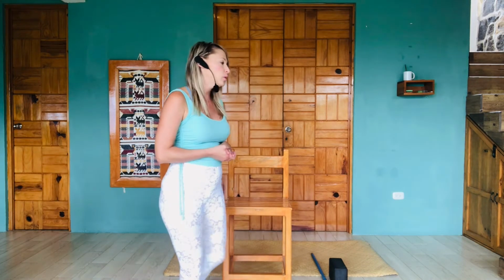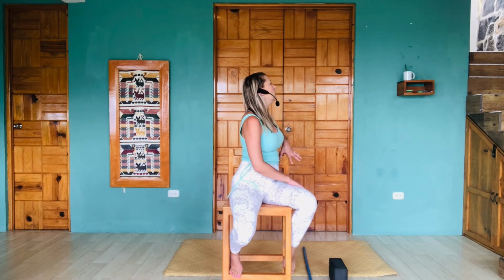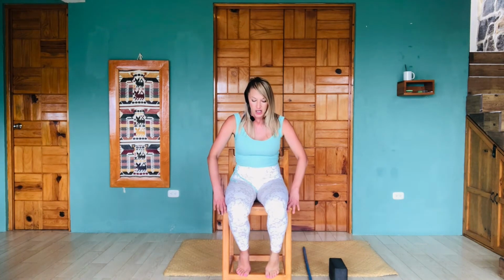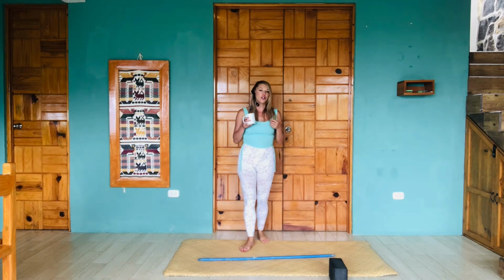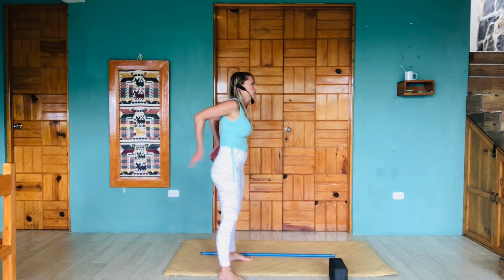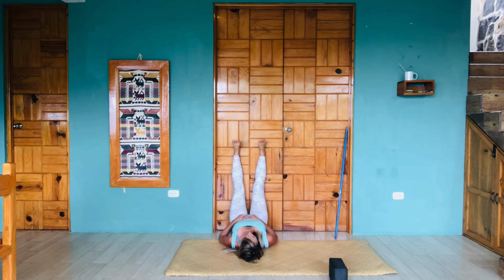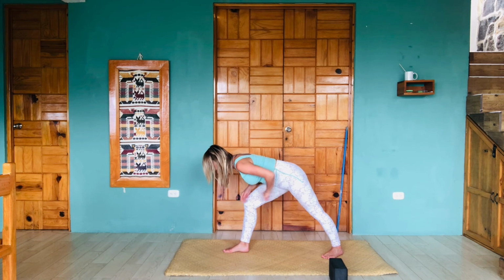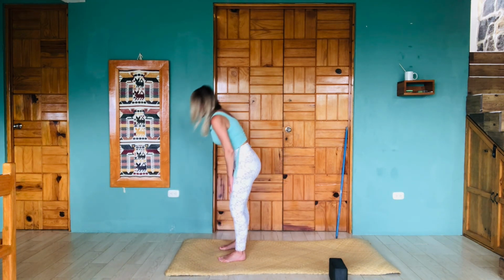Orienting Skills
Trauma-informed movement with Amanda Blain, founder of Psyche Body Soul